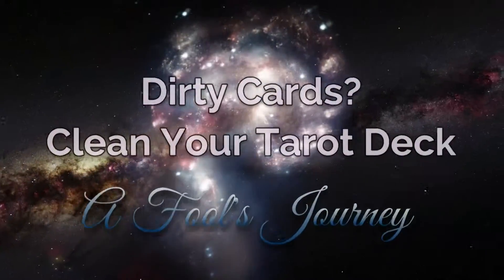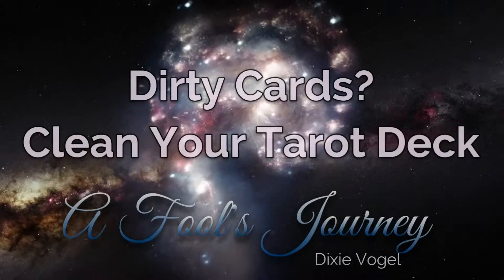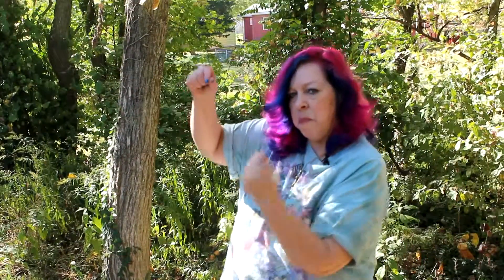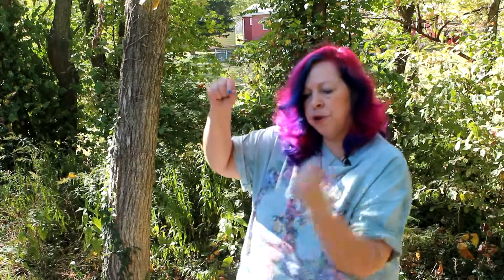"Cleaning Tarot Cards" How to Clean Tarot Deck @goddess_dix. afoolsjourney.com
How to know when to clean your Tarot deck and how to do it.

From Author, Spiritual Coach and Psychic, Dixie Vogel of A Fool's Journey